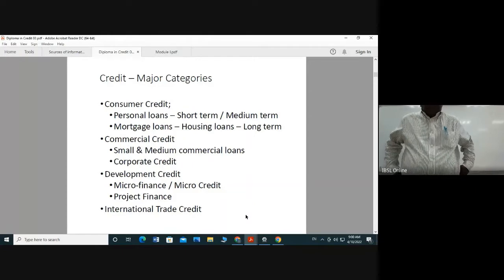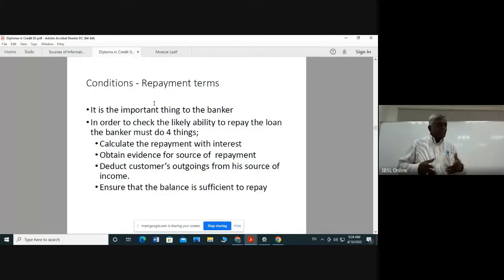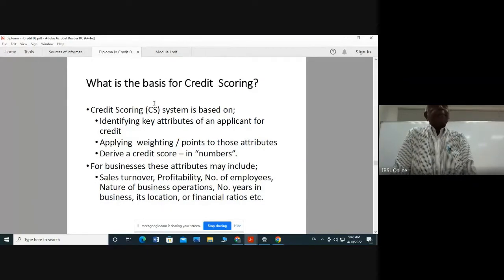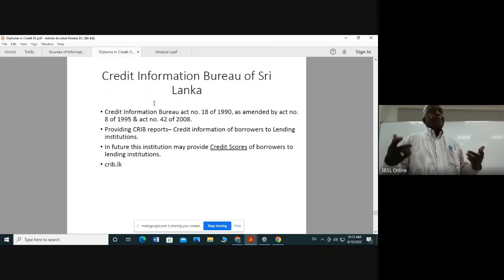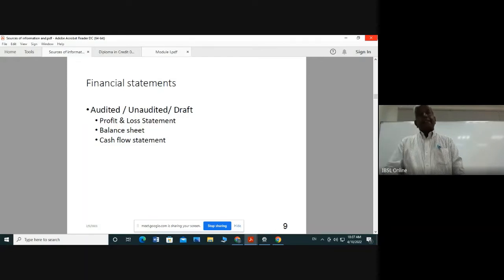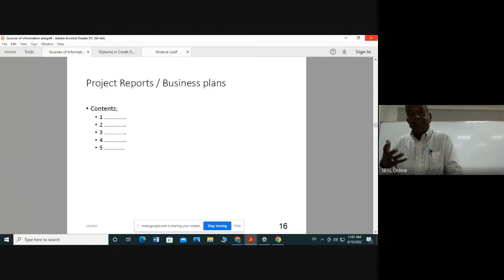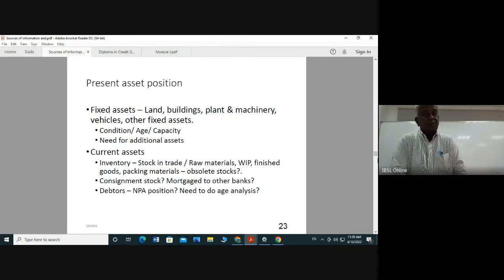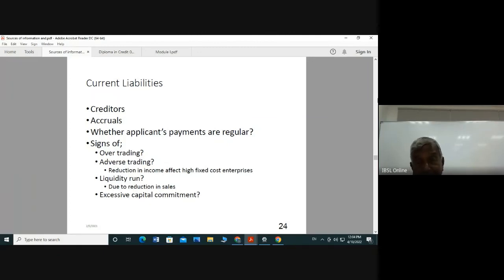Diploma in Credit Management - 22 - 10 04 2022 - IBSL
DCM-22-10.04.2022